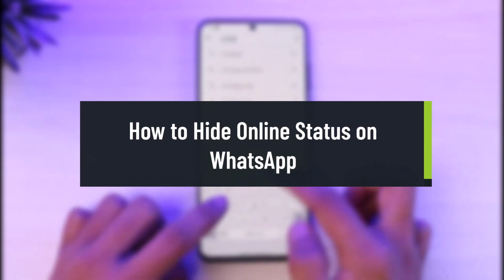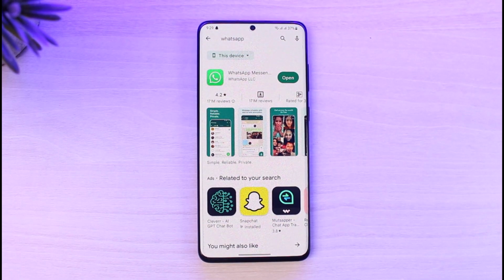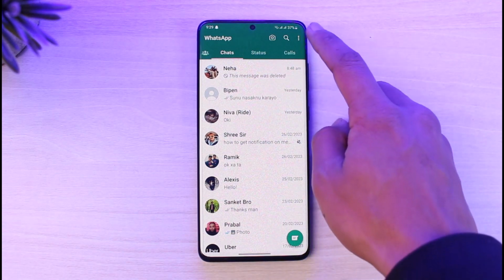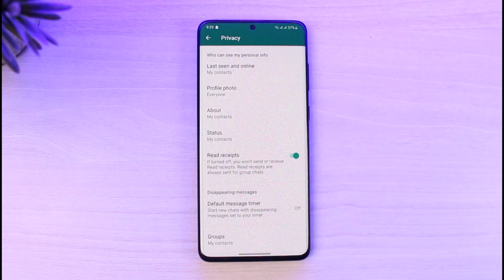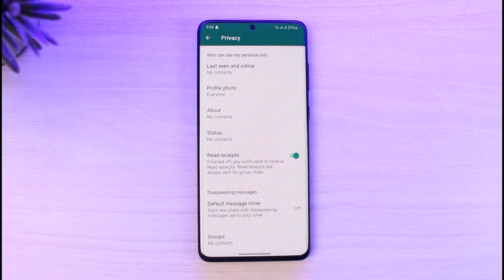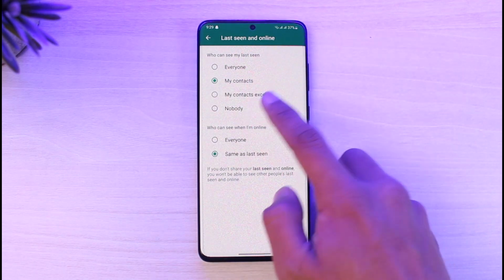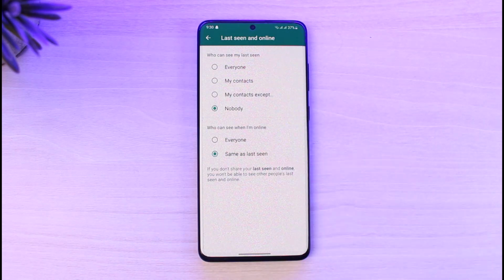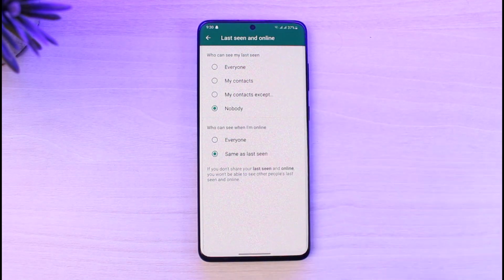How to Hide Online Status on WhatsApp !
In this tutorial video, I am simply going to show you how to hide your online status on WhatsApp.

~Chapters:
0:00 Introduction
0:12 Update WhatsApp
0:27 Hide Online Status
1:20 Conclusion